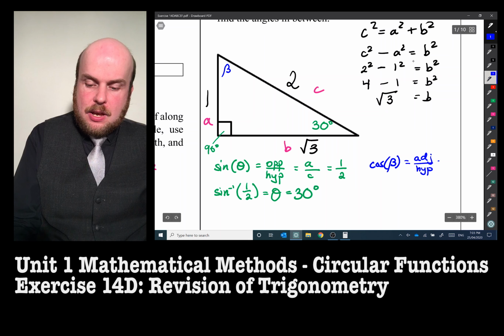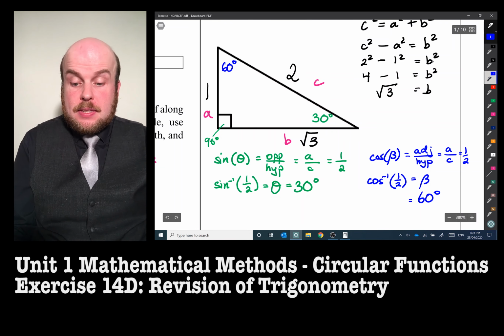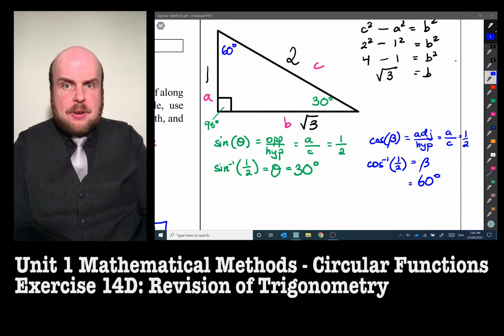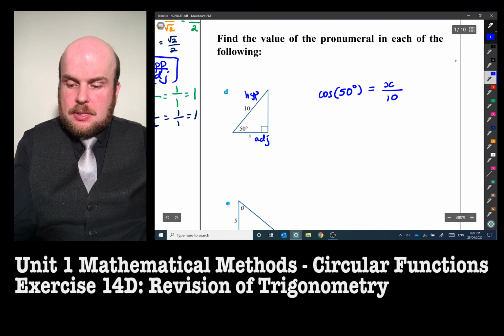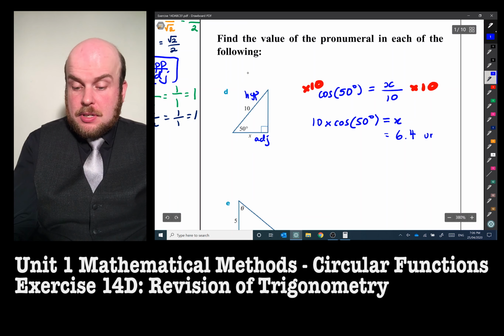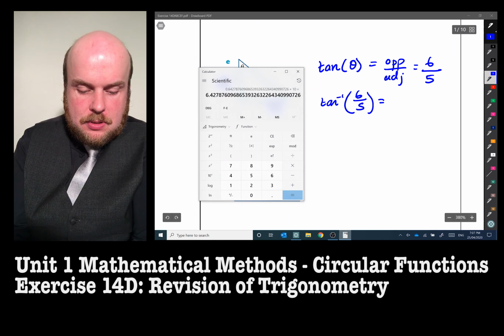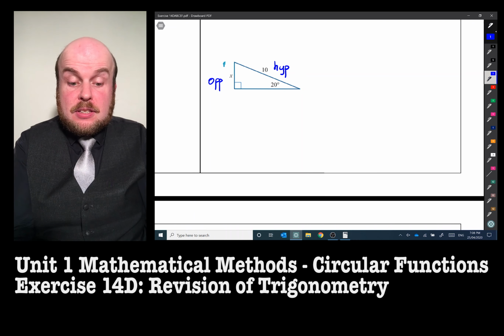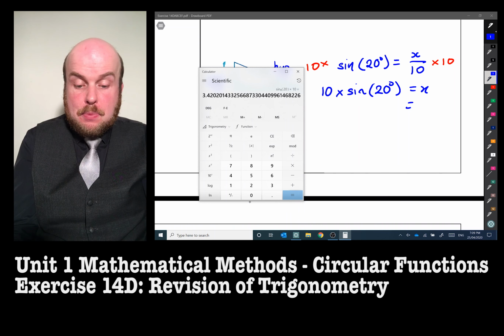Maths Methods Unit 1: Circular Functions - Trigonometry Revision (Ex 14D) Part 2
In this video, I go through the basics of Trigonometry, using a right angle triangle of height 1 unit and a hypotenuse of 2 units.